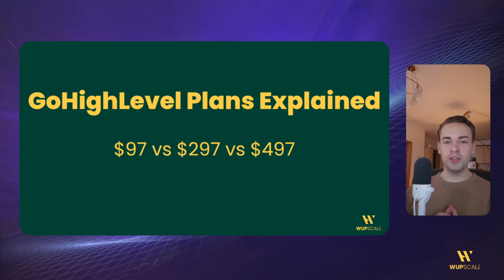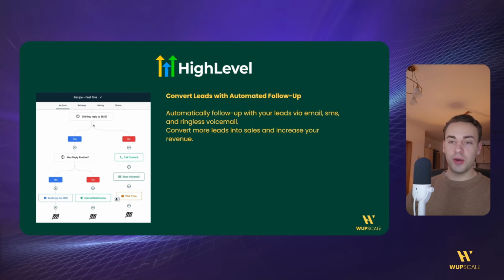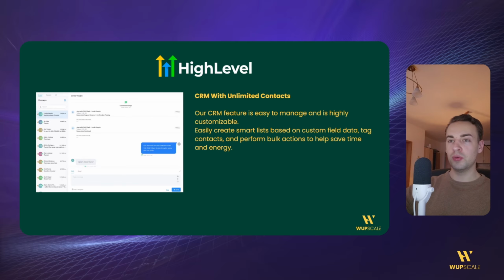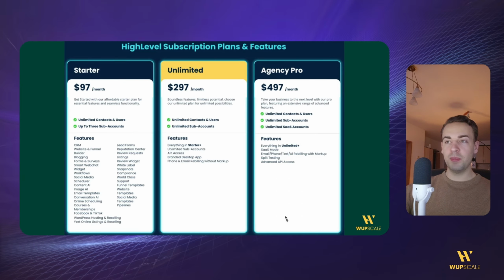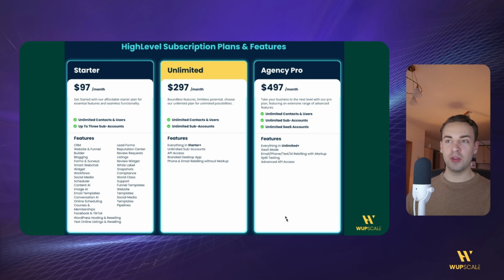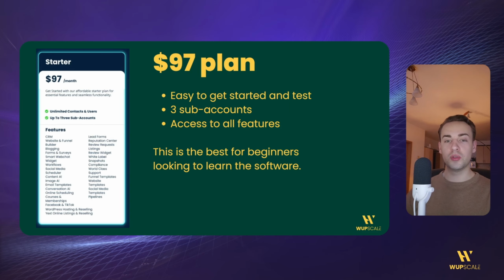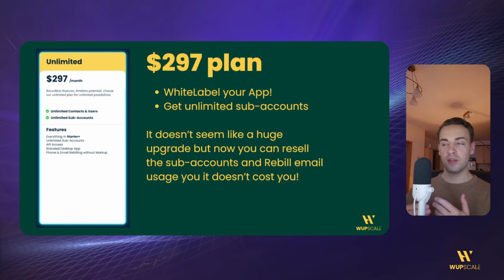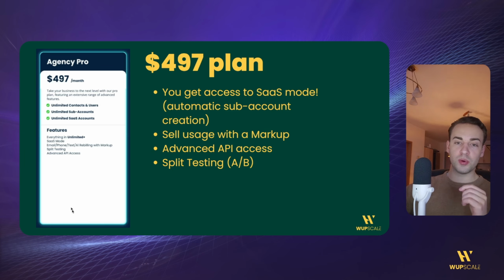GoHighLevel Plans Explained | Starter vs Unlimited vs Agency Pro Plan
If you're confused about GoHighLevel pricing and wondering whether to choose the Starter ($97), Unlimited ($297), or Agency Pro ($497) plan, this video breaks it all down in simple terms.

In this complete GoHighLevel plan comparison, I explain:
What GoHighLevel actually does
Which plan is best for beginners
How agencies can resell sub-accounts
How SaaS Mode works
When Agency Pro is worth it
How to make money reselling HighLevel

GoHighLevel is an all-in-one marketing platform that replaces tools like ClickFunnels, ActiveCampaign, Calendly, WordPress, Pipedrive, and more. You get CRM, email marketing, SMS automation, funnel builder, website builder, reputation management, pipeline tracking, call tracking, booking system, and workflow automation in one place.

If you're a:
Marketing agency owner
Freelancer
Local business owner
SaaS reseller
Beginner building your first funnel
Or someone comparing GoHighLevel vs other tools

This breakdown will help you choose the right plan without wasting money.

⏱️ Timestamps
00:00 – What Is GoHighLevel & Who Is It For
01:26 – What You Get for $97 (Starter Plan Breakdown)
05:18 – $297 Unlimited Plan Explained (Reselling Sub-Accounts)
08:16 – $497 Agency Pro Plan (SaaS Mode + Markups)
09:24 – When You Actually Need Agency Pro
09:50 – 30-Day Free Trial + Bonus Access

GoHighLevel Starter vs Unlimited differences
How unlimited sub-accounts work
How to resell GoHighLevel for profit
How SaaS Mode works in Agency Pro
When A/B testing matters
How to build recurring revenue with HighLevel

Instead of the standard 14-day trial, you can get 30 days free, plus access to my VIP community, onboarding call, weekly coaching, templates, and Meta Ads strategies.